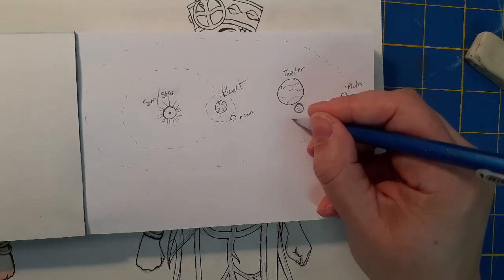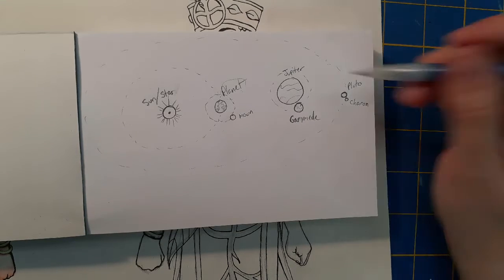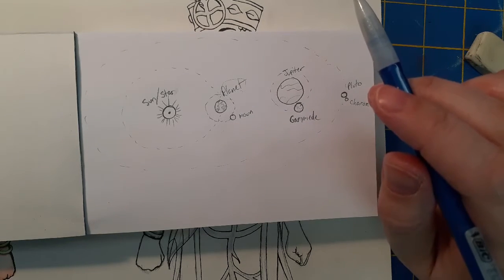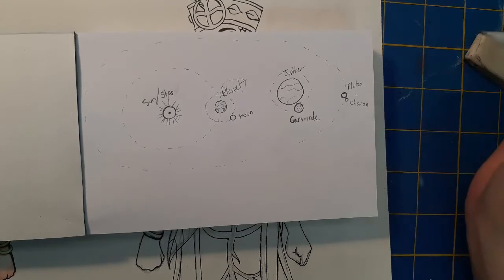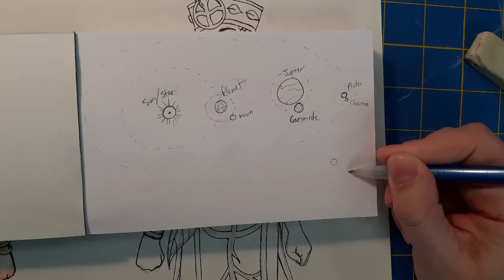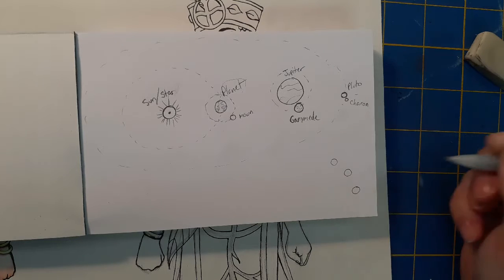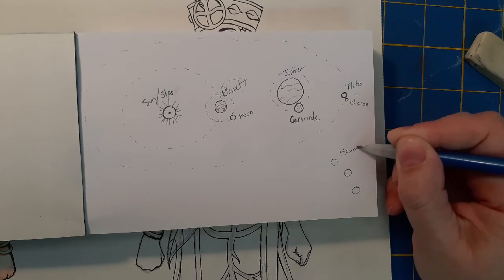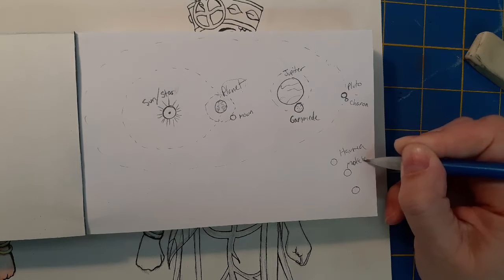May 1 Earth Lady Coloring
Some nice relaxing coloring of our lovely Earth Lady to the background of me chatting way too much about Star Wars.  Enjoy! :D